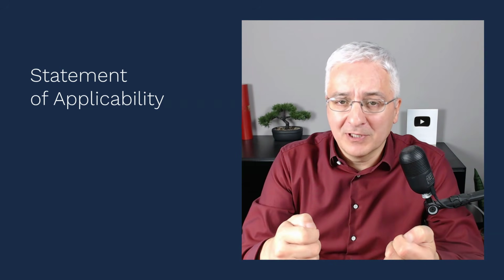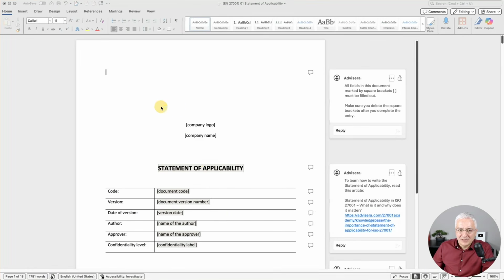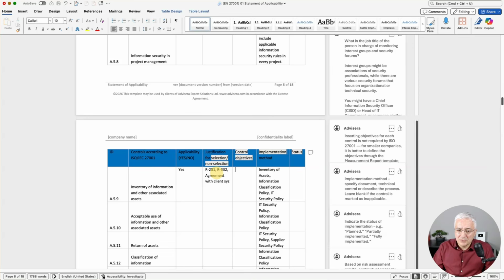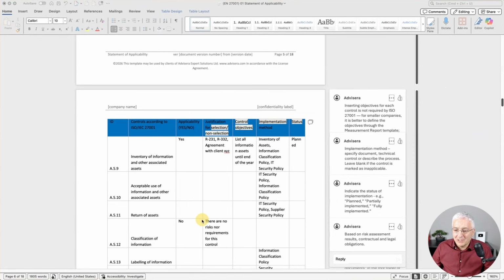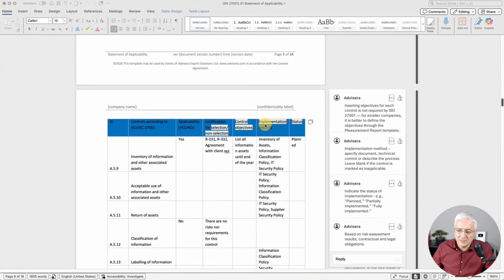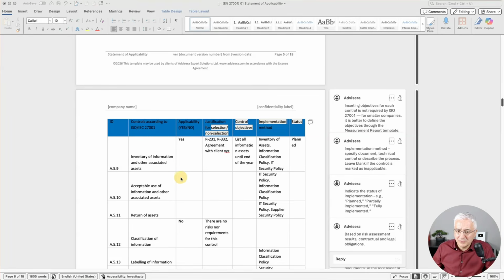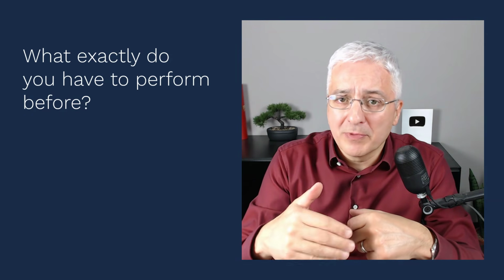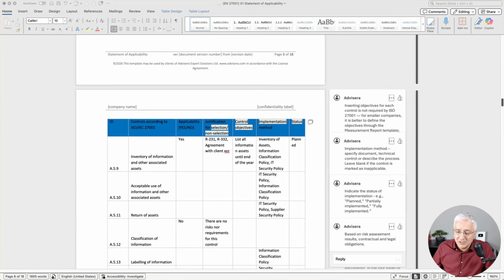Statement of Applicability (SoA) - How to Write It? | ISO 27001 document overview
The video explains what the ISO 27001 Statement of Applicability (SoA) is, why it is mandatory for certification, and how auditors use it to see which Annex A controls your company implements. It walks through a sample SoA table showing required fields (control ID/name, applicability, justification, and status) and optional fields (control objectives and implementation method), with examples of marking a control applicable or not applicable. It answers common questions about adding controls from other frameworks, deciding applicability based on risks, interested-party requirements, or management choice, and who should own and approve the document. It also covers challenges, prerequisites like risk assessment and reviewing customer agreements, and the next step: creating a risk treatment plan for applicable controls not yet implemented.

00:00 What Statement of Applicability Is
01:21 Overview of SoA Document
03:52 Which Controls To List
04:30 Deciding on Applicability
05:11 Mandatory Elements
06:17 Ownership And Decisions
07:28 Common Challenges
08:10 Before You Start
08:57 Next Steps After SoA
09:55 Wrap Up And Resources